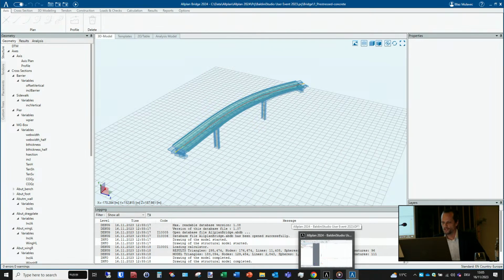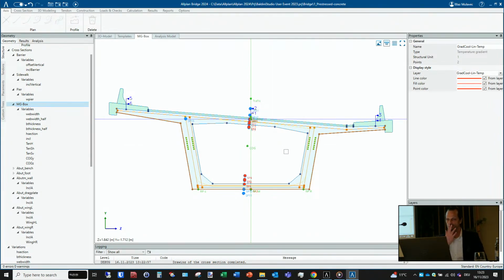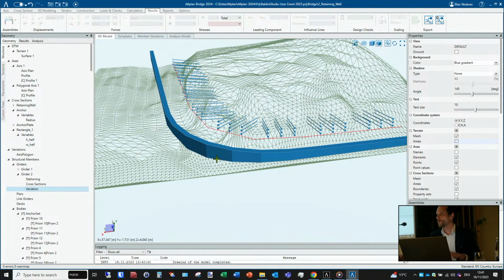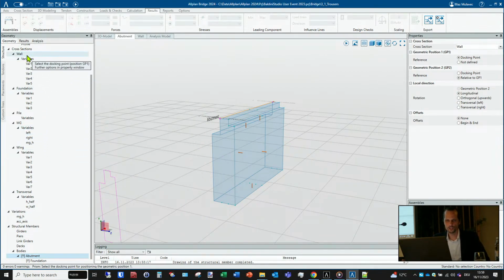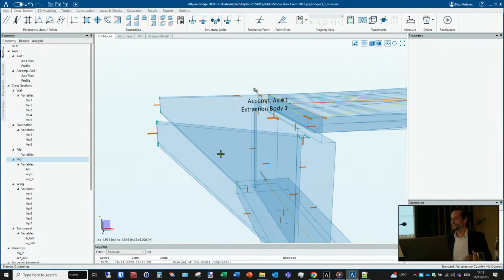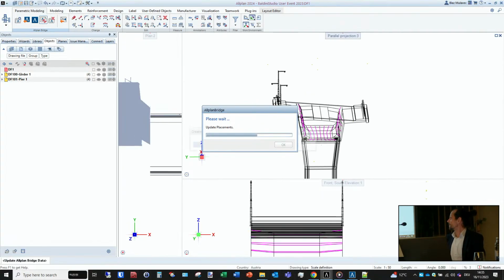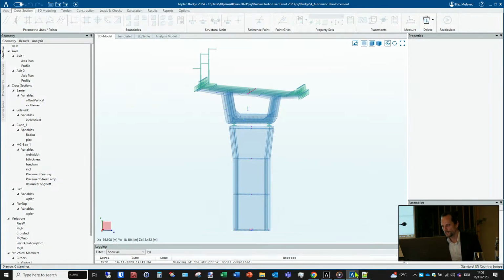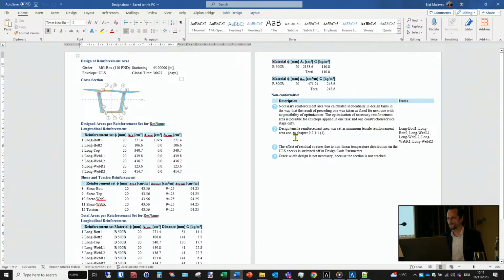Allplan Bridge radionica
Pogledajte Allplan Bridge radionicu koja se odvija uživo u sklopu Baldinistudio user event-a u Akademija hotelu.
Naučite nešto novo o modeliranju i proračunu mostova u Allplanovoj aplikaciji Allplan Bridge.